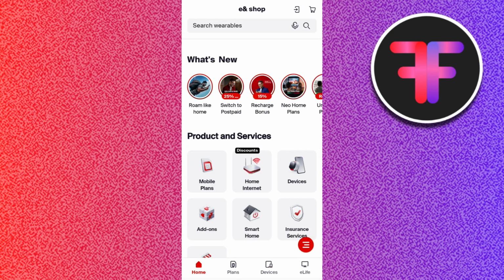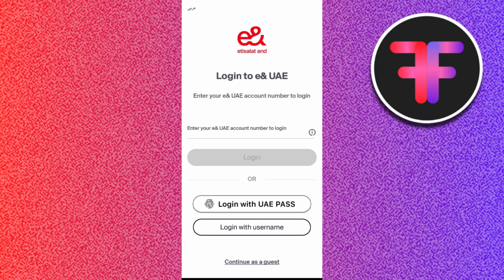How To Transfer Etisalat Home Wireless Location Online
Welcome to the Fixed Formulas YouTube channel! In this tutorial video, I will show you How To Transfer Etisalat Home Wireless Location Online